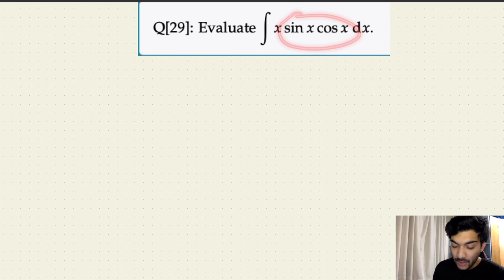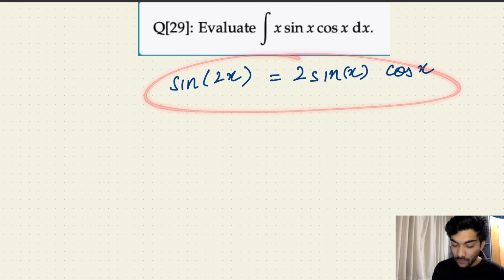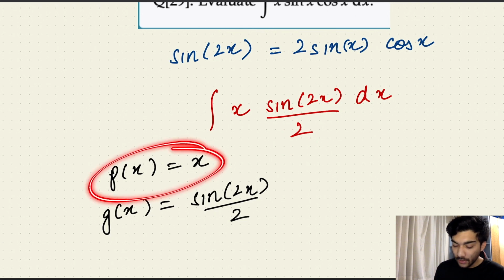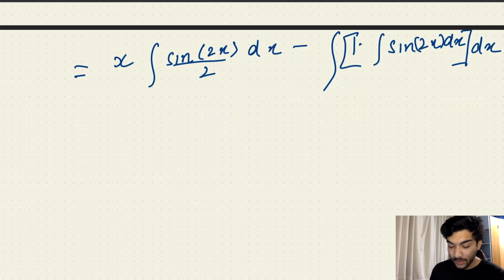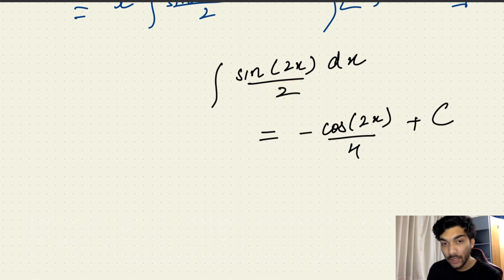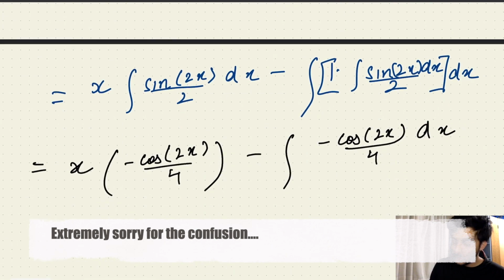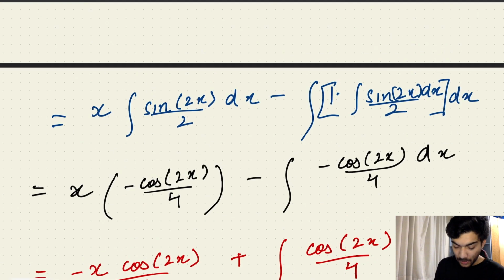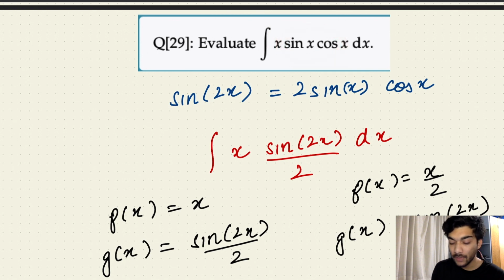Math 101 Step-by-Step Guide: Solving the Integral of ∫x sin(x) cos(x) dx - Complete Explanation!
Title: Step-by-Step Guide: Solving the Integral of \( x \sin(x) \cos(x) \) dx - Complete Explanation!

Description:
Welcome to our mathematics tutorial where we dive deep into the world of indefinite integrals and trigonometric functions. In today's session, we're tackling the integral of \( x \sin(x) \cos(x) \), a problem that can seem daunting at first but is filled with interesting techniques and strategies.

 What You'll Learn:
- How to apply integration techniques to solve \( \int x \sin(x) \cos(x) \,dx \)
- The use of trigonometric identities to simplify complex integrals
- Integration by parts: a powerful tool for solving integrals involving products of functions
- Tips and tricks to handle similar trigonometric integrals with ease

 Video Structure:
1. Introduction to the Integral of \( x \sin(x) \cos(x) \)
2. Overview of Trigonometric Identities
3. Detailed Step-by-Step Integration Process
4. Applying Integration by Parts
5. Simplification and Final Answer
6. Additional Examples for Practice
7. Conclusion and Recap of Techniques Used

✅ By the end of this tutorial, you will not only have solved the integral of \( x \sin(x) \cos(x) \) but also gained valuable insights into trigonometric integration that will aid you in future calculus problems.

- Calculus students looking for a thorough explanation of integration techniques
- Teachers seeking resources for classroom instruction
- Self-learners who are advancing their skills in calculus
- Anyone preparing for exams that cover integral calculus

 Additional Resources:
For those of you looking to enhance your understanding further, we've included additional resources and practice problems in the description below. Don't forget to check them out!

Your support motivates us to create more content like this.

Happy learning and remember, mathematics is not about memorizing methods, but understanding concepts and applying them creatively!